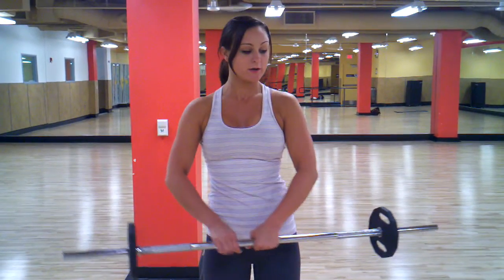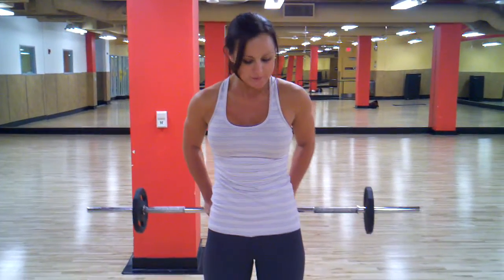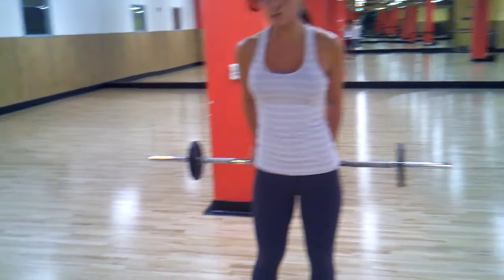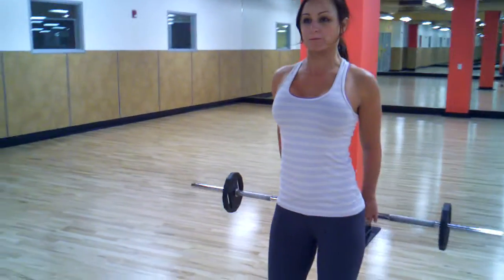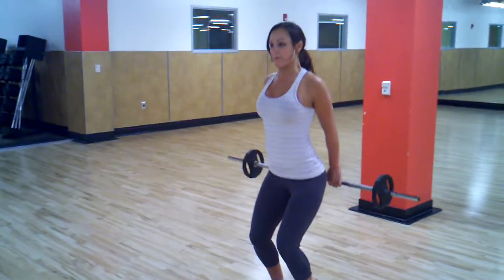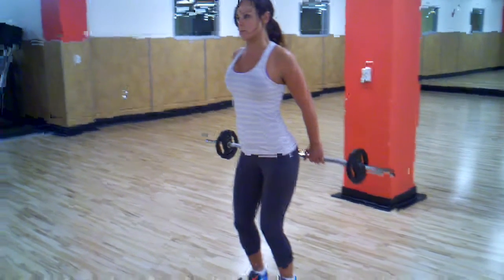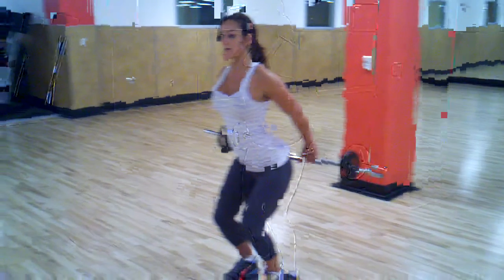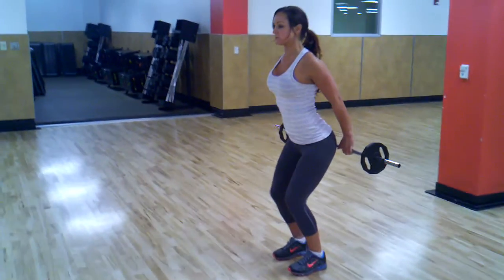Anaheim Personal Trainer Demonstrates Leg and Tricep Exercise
Fitness by Kai an Anaheim Personal Trainer demonstrates a multifunctional exercise that targets glutes, hamstrings and triceps! A great way to do two body parts at once, which maximizes calories burned and saves time!